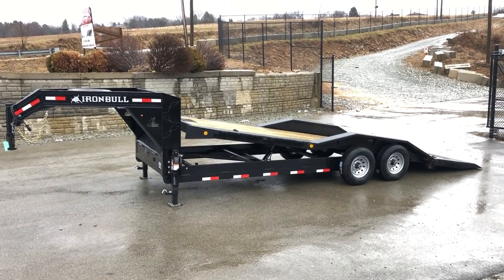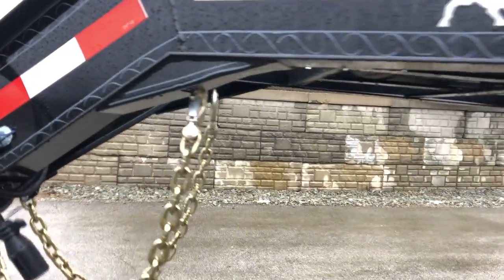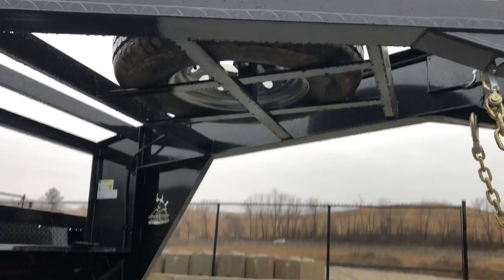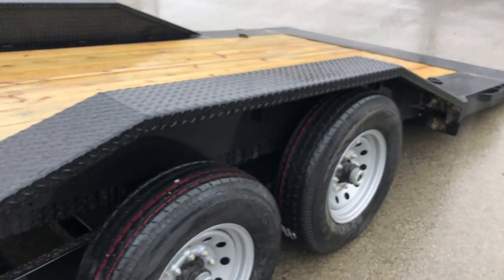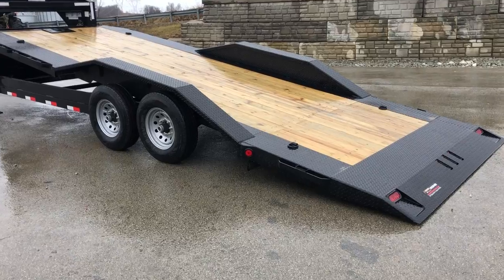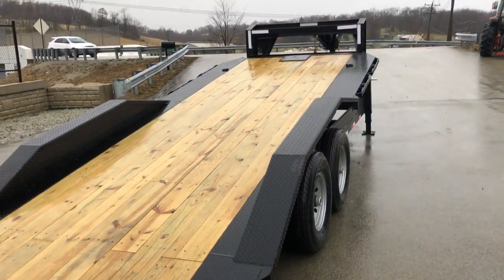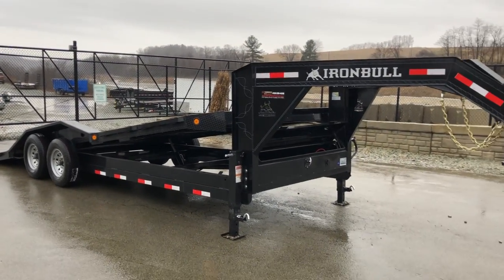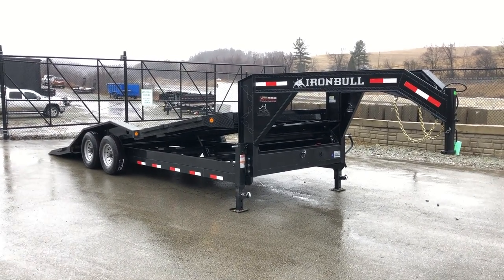Ironbull 102x22' Gooseneck Low Profile Power Tilt Equipment Trailer 14000# GVW * TLG0222072-POWER